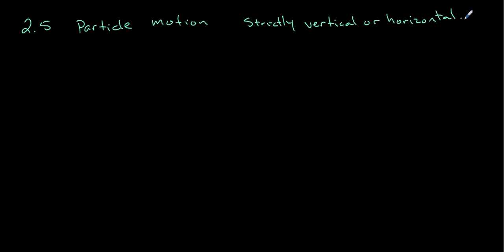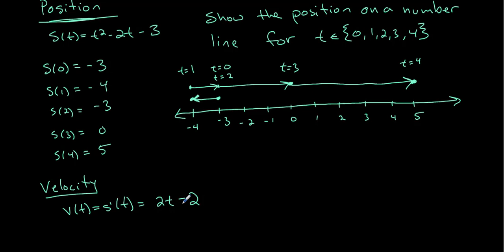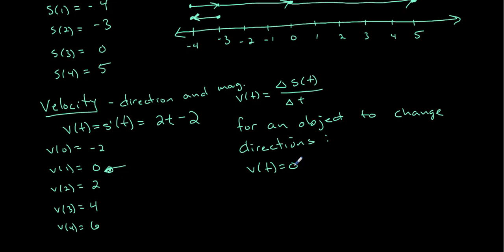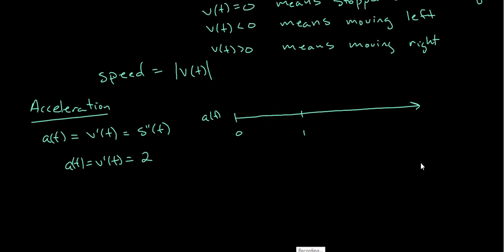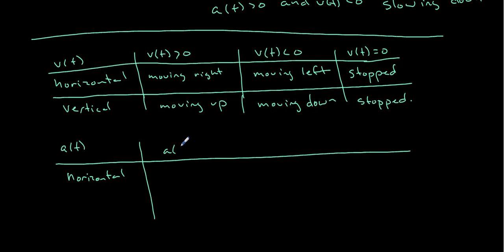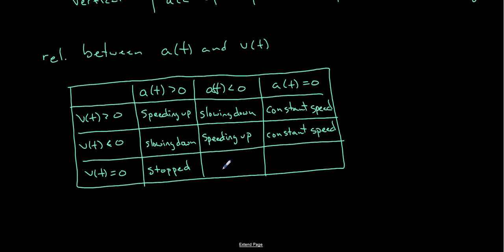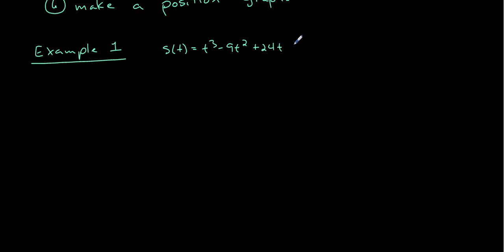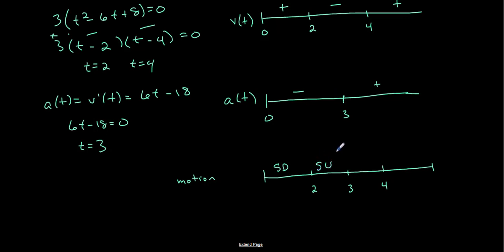AP CALC AB - 2.5 Notes Day 1 - Particle Motion